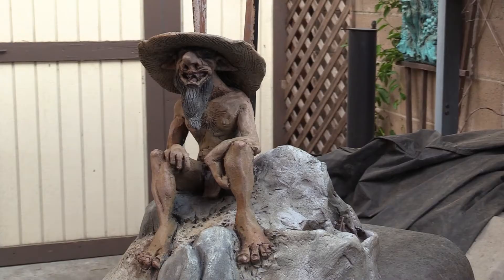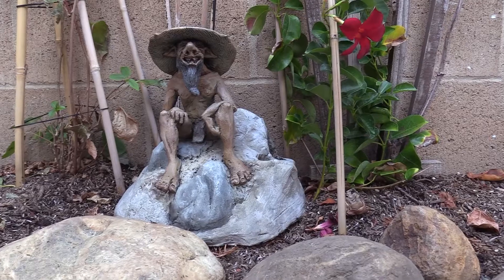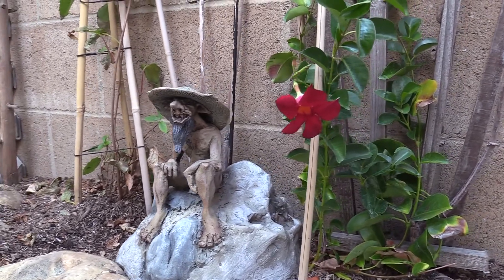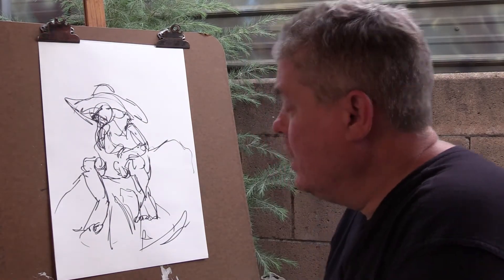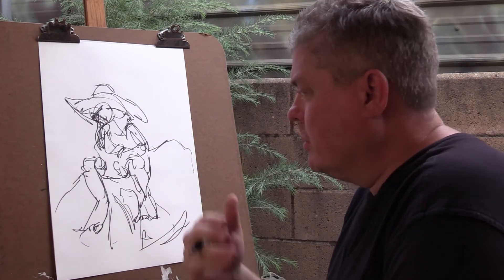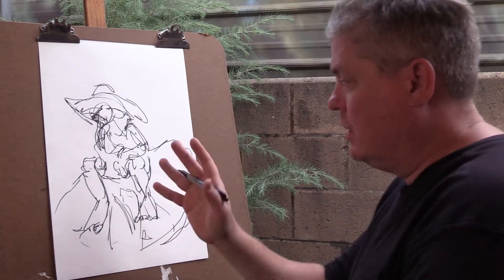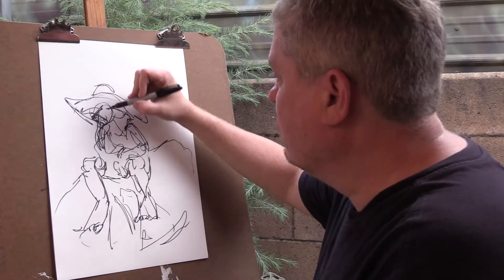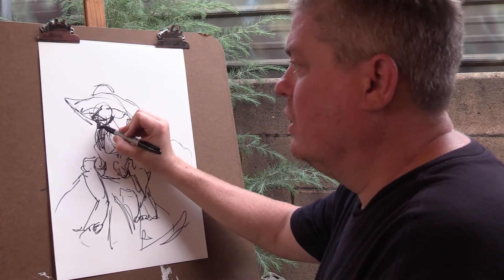Schaubmayer Arts - Drawing Basics. Duwende Gesture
A quick drawing style called Gesture. Great for getting a subject on the paper fast.  This is for High School Distant learning